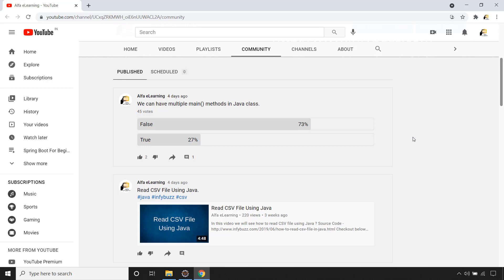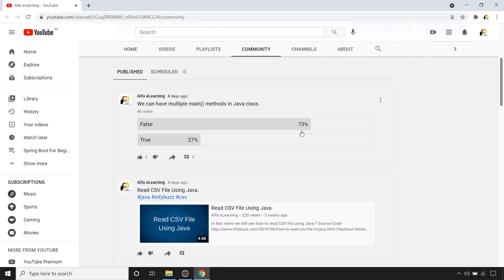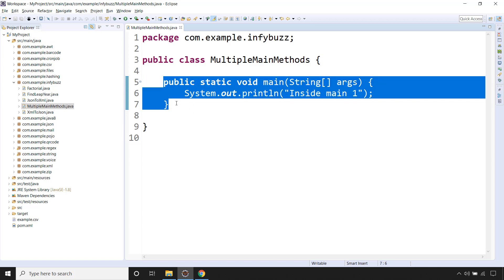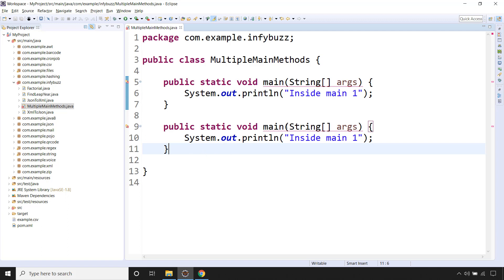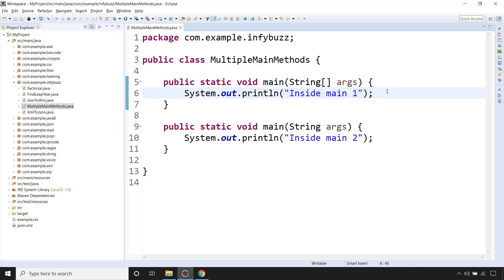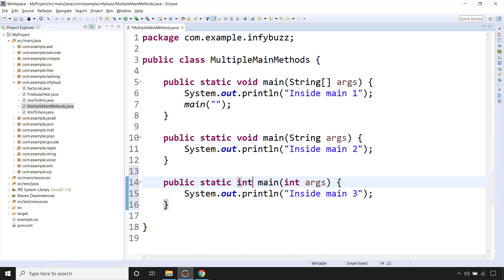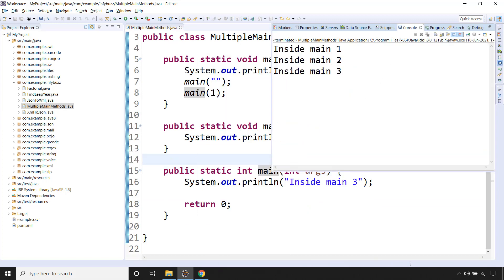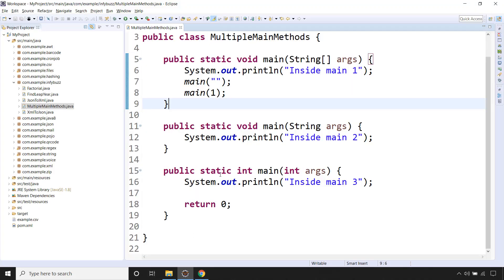Can we have Multiple main() Methods In a Java Class ?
In this video we will see if it is possible to have multiple main() methods in java class or not.